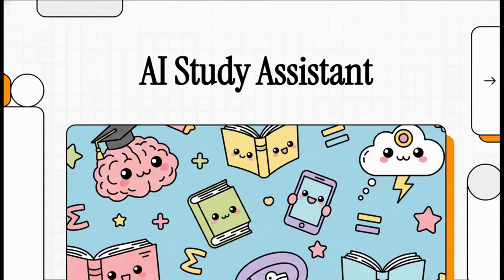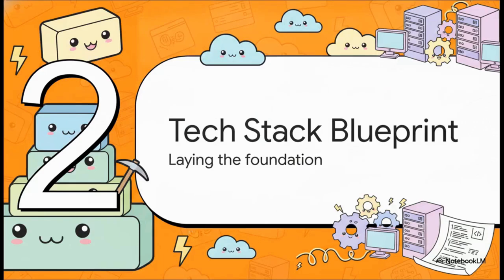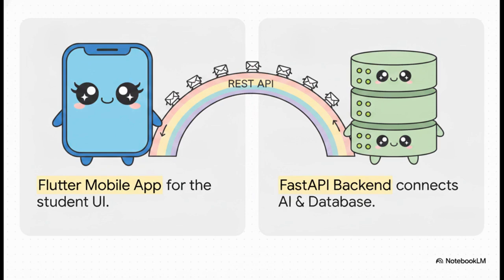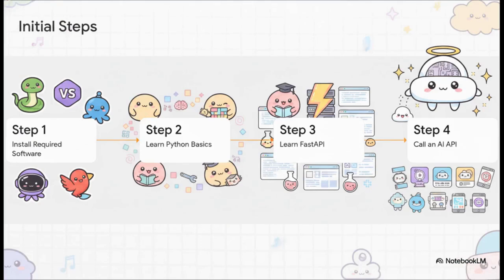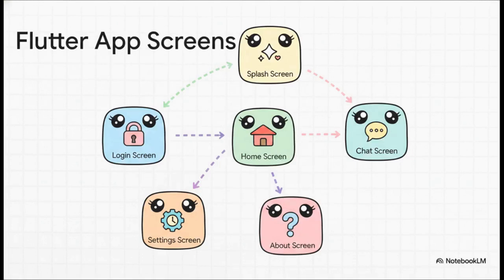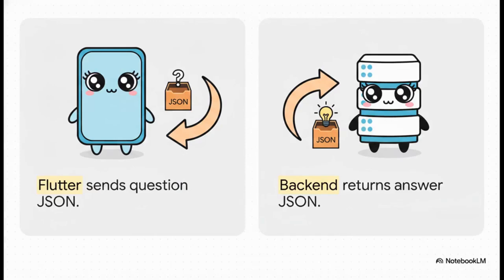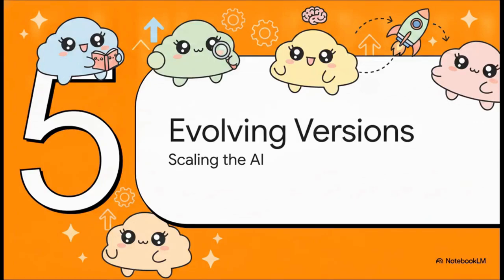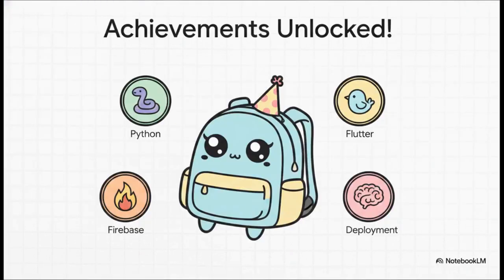Building AI Study Assistant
Explains how to build an AI Study Assistant